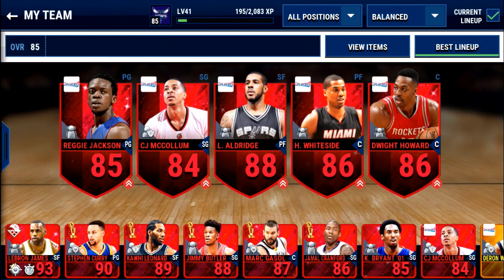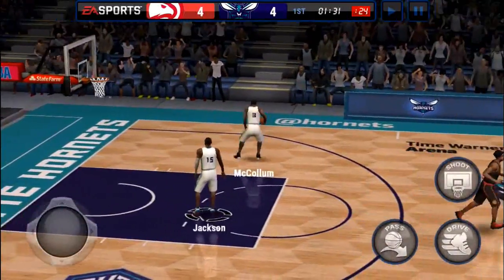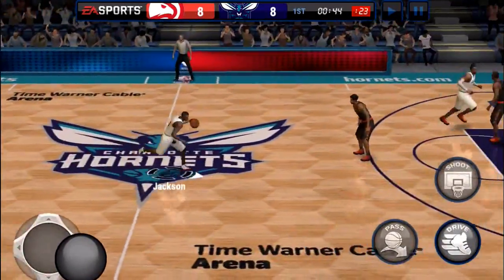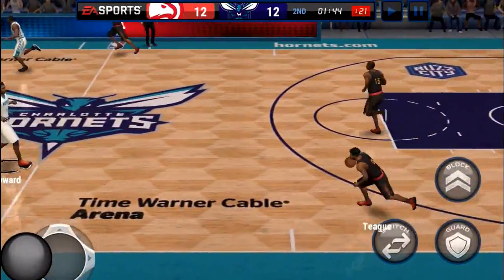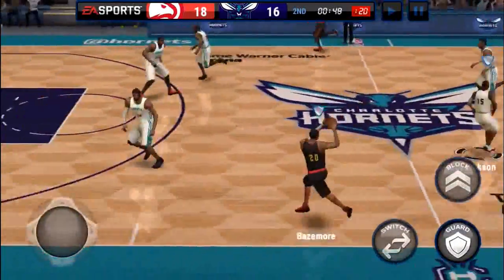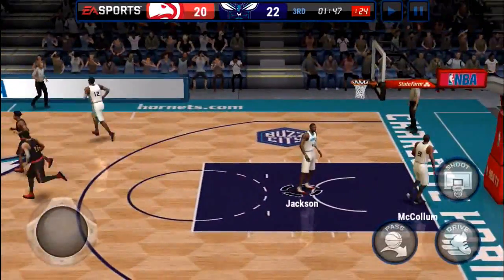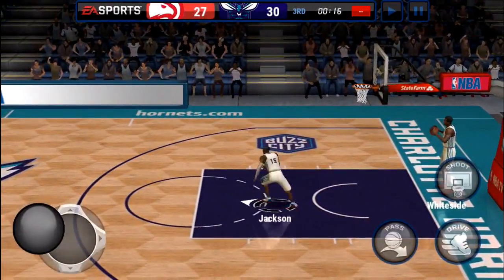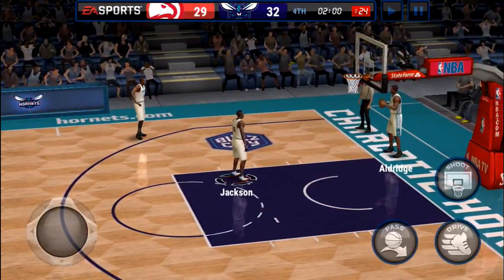Full Elite Playoff Lineup Gameplay - 85 OVR - NBA Live Mobile